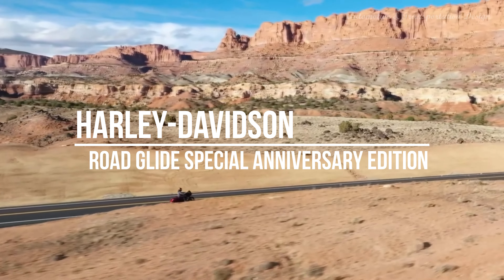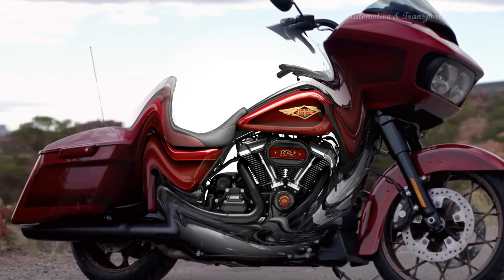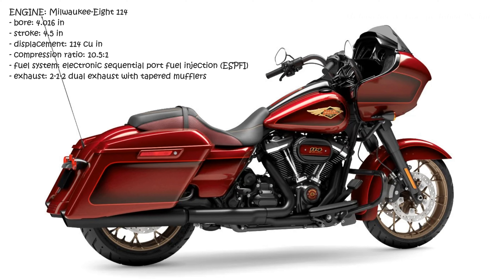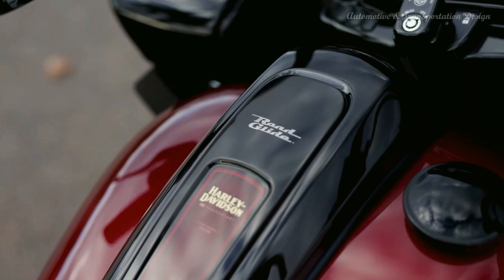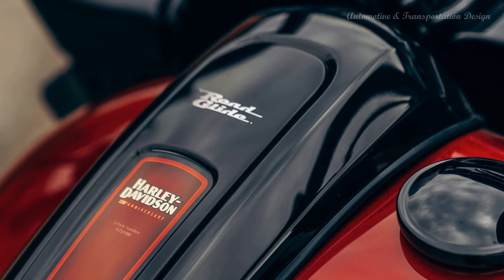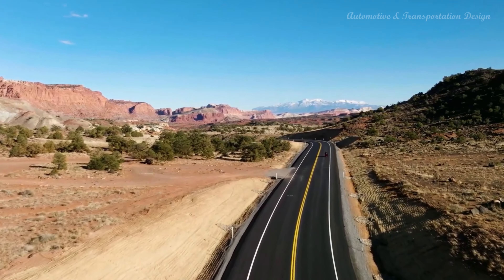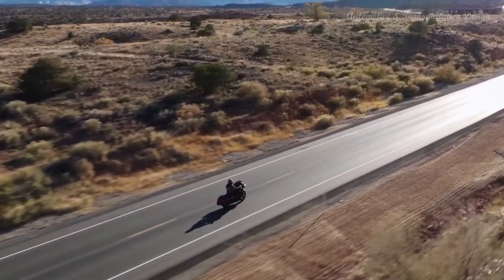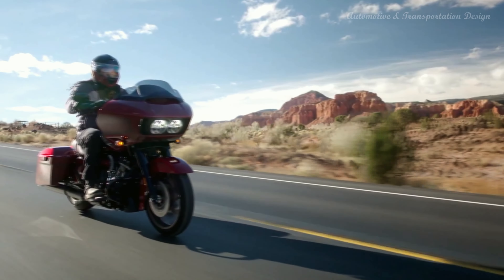2023 Harley-Davidson ROAD GLIDE® SPECIAL ANNIVERSARY EDITION * A&T Design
The Road Glide Special Anniversary will be limited to 1,600 examples, and have the same MSRP of $30,899, representing a $1,400 premium over the two-tone paint version of the standard models.

Introducing the 2023 Harley-Davidson ROAD GLIDE SPECIAL ANNIVERSARY EDITION.

The premium performance bagger loaded with the works just got more premium in this limited-edition model with commemorative paint and finishes, and premium features that celebrate Harley-Davidson's 120th anniversary.

The Road Glide Special is offered with new two-tone paint options, and with a choice of a blacked-out orяbrightяchrome styling treatments, giving the customer a choice of a look that's dark and sinister, or brilliant and more traditional. All Special models are now equipped with the high-performance Ventilator air cleaner with a washable filter element,яandяa new low-profile engine guard.яThis performance bagger combines menacing style with aerodynamic comfortяand the power of the Milwaukee-Eightя114 engine.

Escapism found: Open it up and take it in to screaming motors and spectacular scenery.

A blacked-out or bright chrome performance bagger, loaded with premium features.

2023 Harley-Davidson ROAD GLIDE SPECIAL ANNIVERSARY EDITION specs:

DIMENSIONS
- length: 95.7 in
- seat height, laden: 26.1 in
- ground clearance: 5.1 in
- rake: 26
- trail: 6.8 in
- wheelbase: 64 in

Tires, front specification: 130/60B19 61H
Tires, rear specification: 180/55B18 80H
Tire, type: Dunlop Harley-Davidson Series, bias blackwall front and rear

- fuel capacity: 6 gal
- oil capacity (w/filter): 5.2 qt
- weight, as shipped: 818 lb
- weight, in running order: 853 lb
- luggage capacity -volume: 2.7 cu ft

ENGINE: Milwaukee-Eight 114
- bore: 4.016 in
- stroke: 4.5 in
- displacement: 114 cu in
- compression ratio: 10.5:1
- fuel system: electronic sequential port fuel injection (ESPFI)
- exhaust: 2-1-2 dual exhaust with tapered mufflers

PERFORMANCE
- engine torque testing method: j1349
- engine torque: 118 ft-lb
- engine torque (rpm): 3250
- lean angle, right (deg.): 32
- lean angle, left (deg.): 31
- fuel economy testing method: estimated city/hwy
- fuel economy: 43 mpg